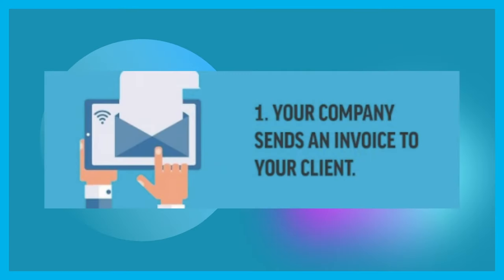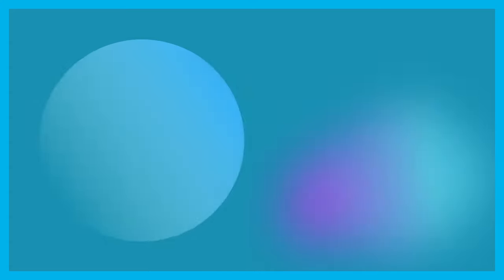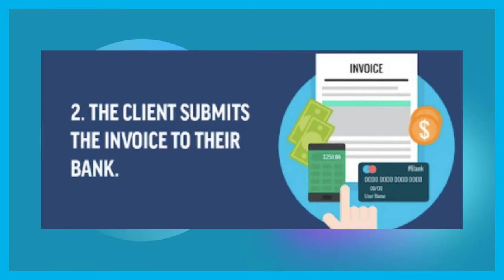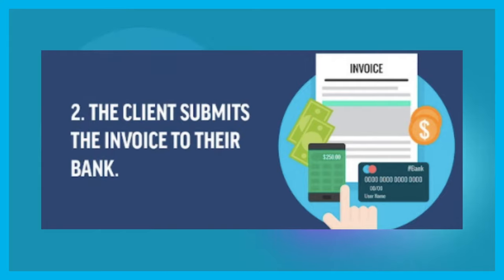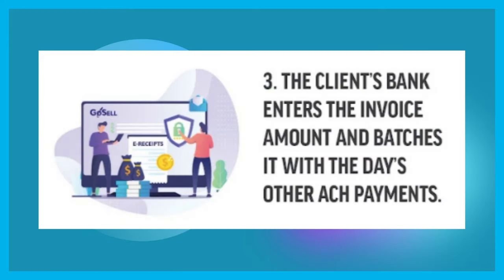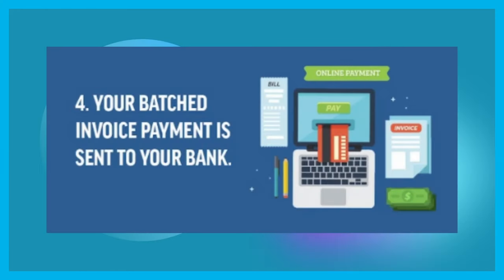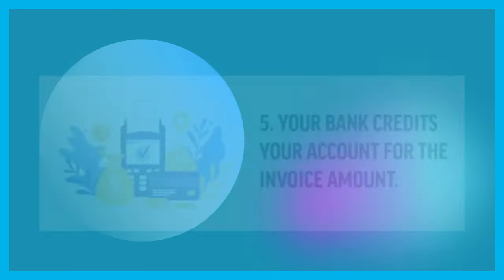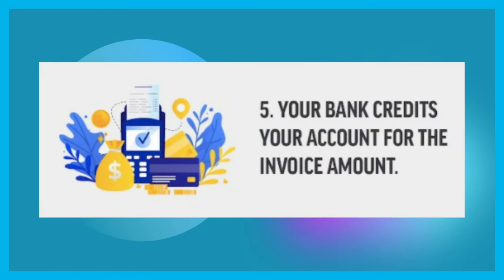What Is ACH Payment Processing?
ACH payments are electronic fund transfers between banks. So, ACH payment processing is a convenient way to send and receive money using only a bank account number and routing number — no cash, checks, or cards necessary.

If you’ve ever used direct deposit for your paycheck or signed up for recurring payments where the merchant deducts the funds from your checking account, then you’ve experienced ACH payment processing firsthand. It’s just one of the digital ways to move money from point A to point B.

Businesses save time using ACH payments because they eliminate the need to deal with fraud-prone paper checks, handle recurring billing manually, or hunt down payments sent by mail. Additionally, customers have different payment preferences like credit card, debit card, ACH, and so on, so the more options you provide, the more likely you’ll have a happy customer and another sale.

To learn more about the ins-and-outs of ACH payment processing, read our blog post which goes into further detail on payment processing times, transaction costs, how to accept ACH payments, and much more!